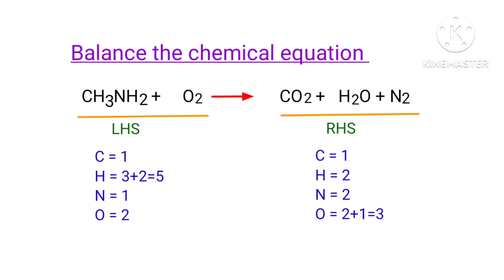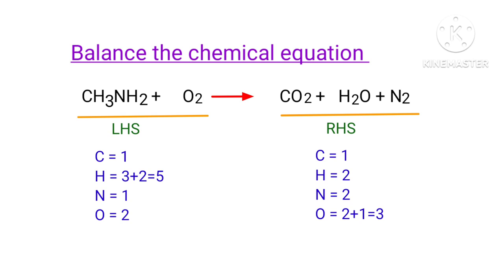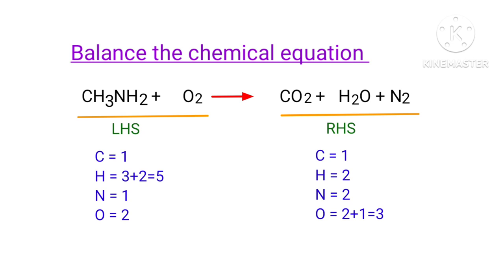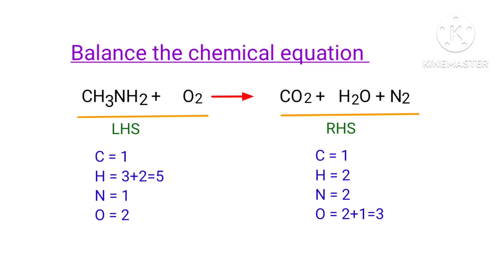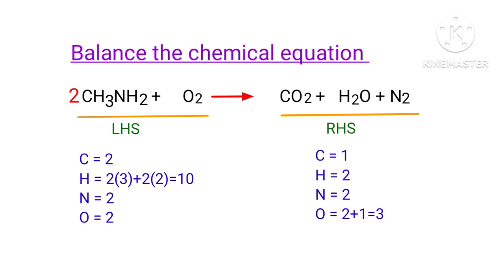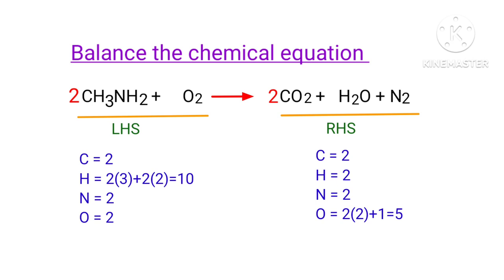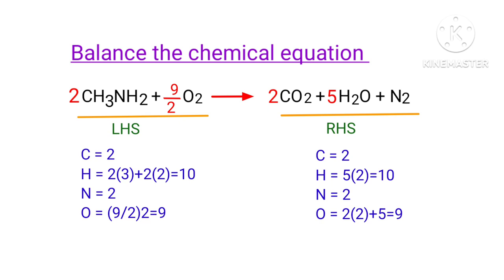CH3NH2+O2=CO2+H2O+N2 balance the chemical equation @mydocumentary838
ch3nh2+o2=co2+h2o+n2
methylamine and oxygen are reacts to form carbon dioxide, water and nitrogen